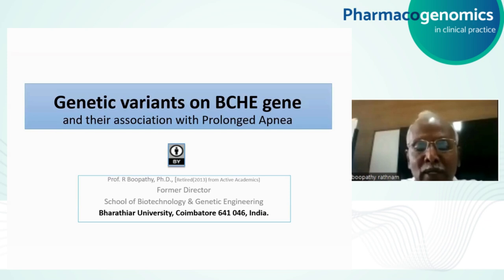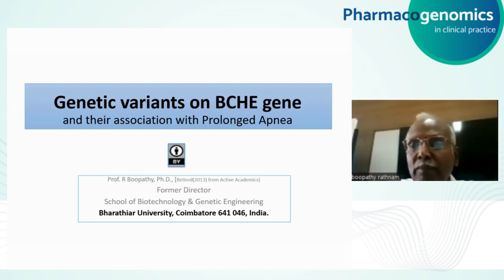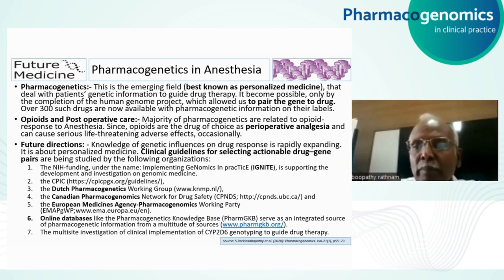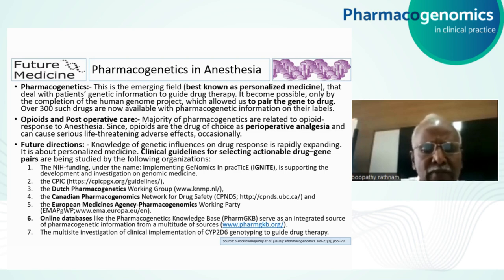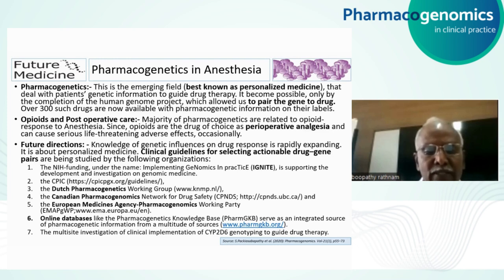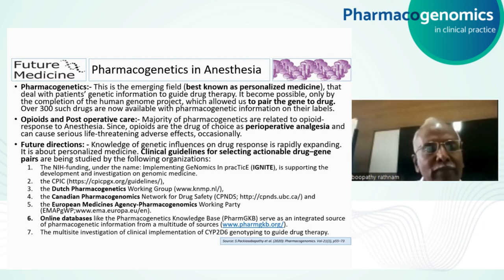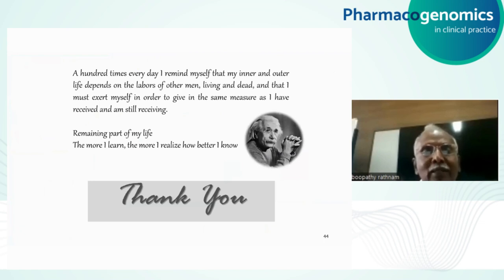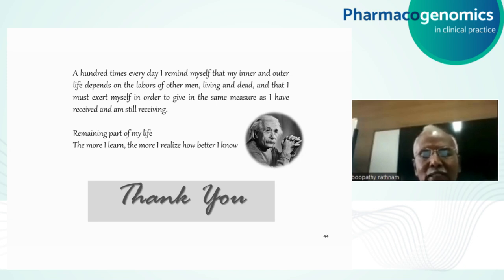Prof. Boopathy Rathnam